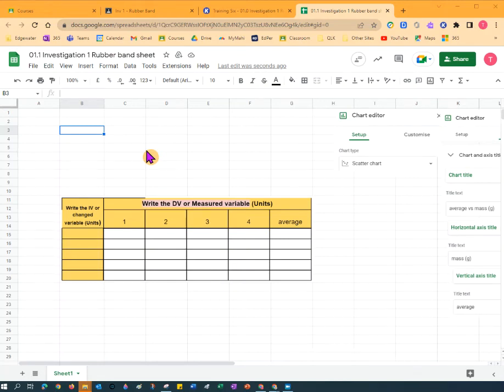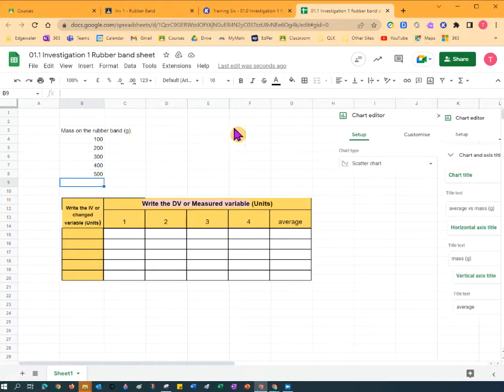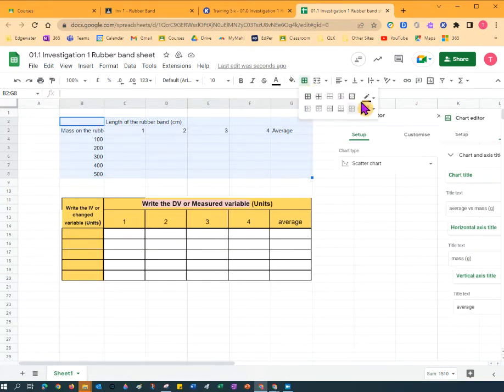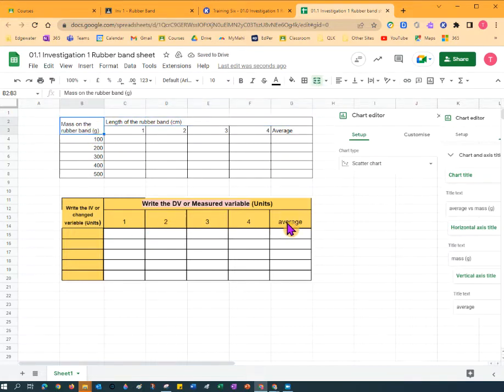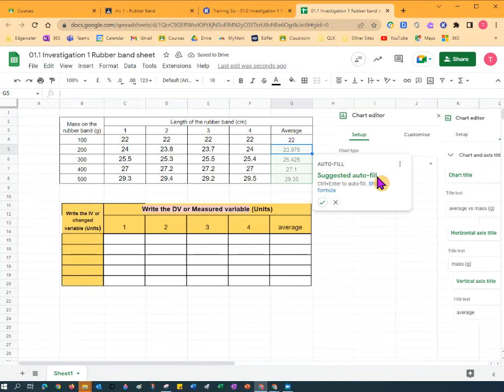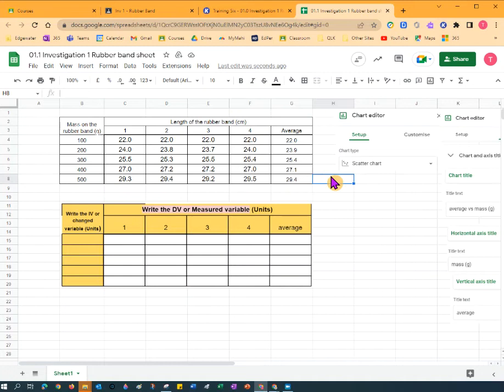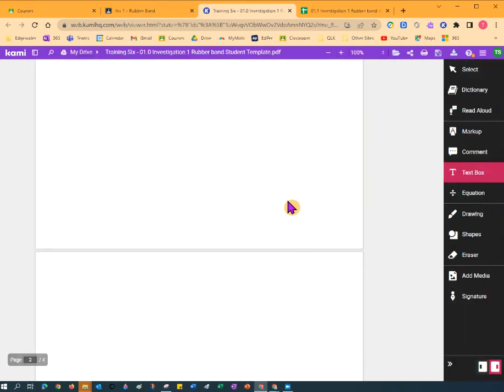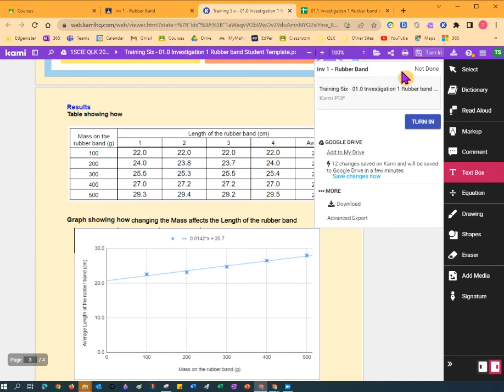02 Making a results table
How to make a results table for adding more mass to a rubber band.

Chapters
00:00 Introduction
00:10 IV or what we changed variable
01:01 DV or what we measured variable
01:46 Add Borders to table
02:36 Merge a group of cells together
02:50 Wrap text in a cell
03:24 Center text in cells
03:40 Write formula to average a group of cells
04:53 Increase or decrease decimal places
05:16 Add thick boarder lines to results table
05:48 Use the snip tool to copy table
06:17 Open pdf in KAMI and paste table using Ctrl+v keys
07:48 Save work in KAMI

Program we are using for writing on our pdf is called